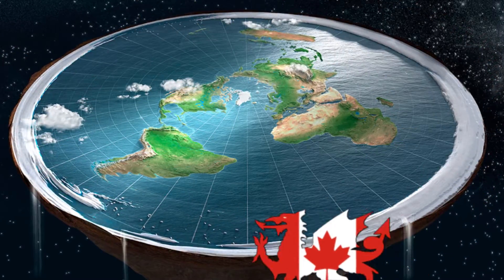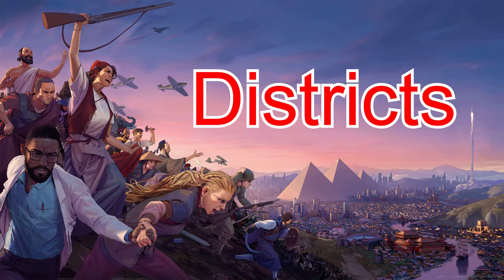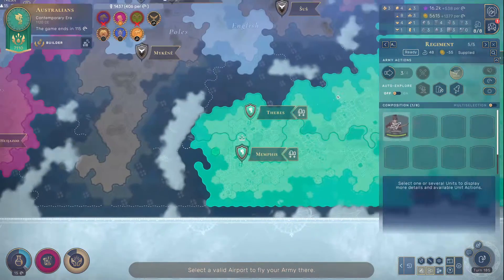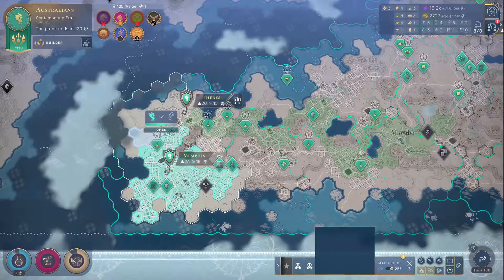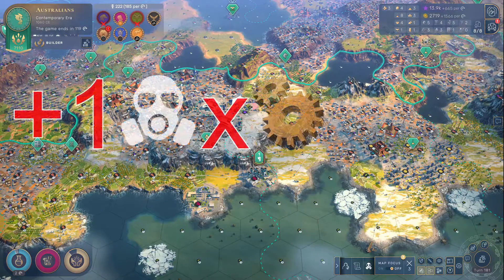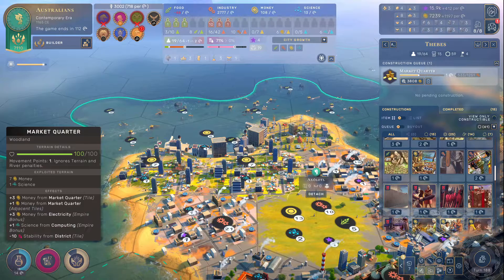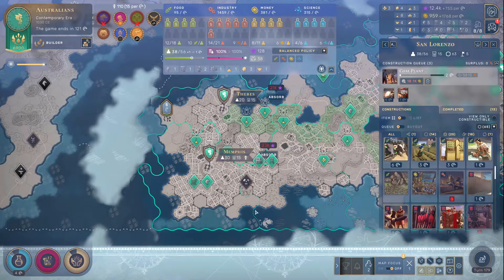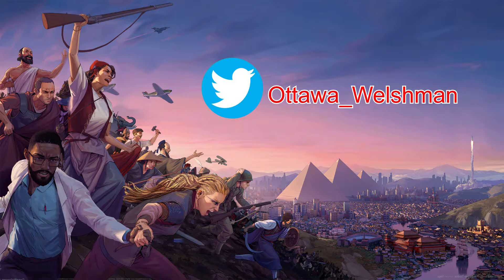HUMANKIND Guide to Pollution - Part 1 the Causes Districts and Infrastructure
This is part 1 of the guide to pollution. It covers the causes of pollution by discussing Districts and Infrastructure that cause pollution and gives an analysis of each. Once you understand the causes of pollution, you can begin to understand how to fight it, and the calculations behind the mechanic.

PART TWO
---Covers Fighting pollution, pollution calculations. pollution effects, end game

TIMESTAMPS
Introduction
Generic Districts
Infrastructure for Makers quarters
Infrastructure for Market quarters
Infrastructure for Farming quarters

Topics Covered
DISTRICTS: Train stations, Aerodromes, Aeroports (airports), Missile Silos
INFRASTRUCUTRE: Coal Plants, Sawmill, Quarrying Machinery, Factories, Anti-Air Surveillance, SAM, Financial Districts, The Techno Park,  super computer lab, Command Compounds, factory farming, Industrial Silos.